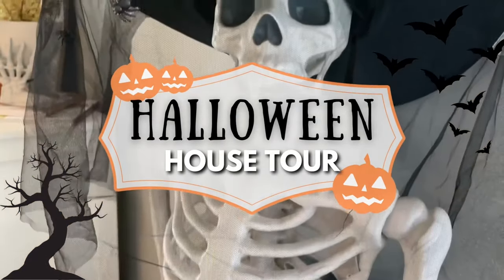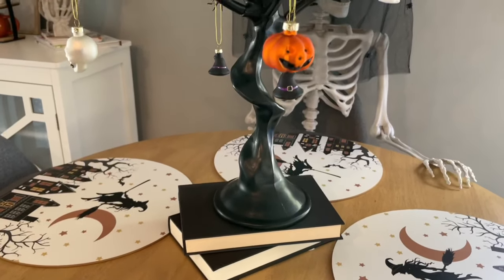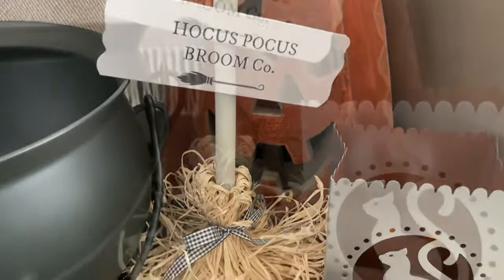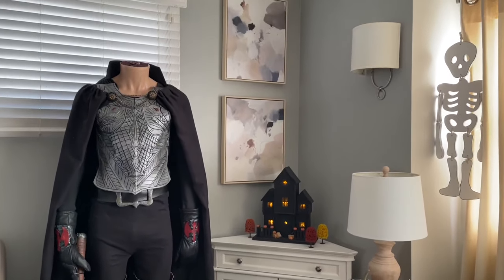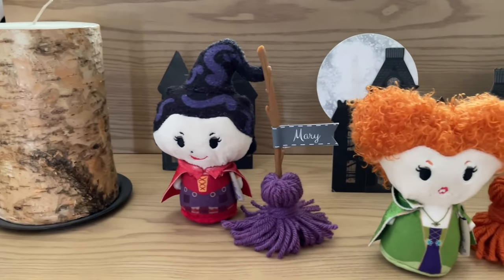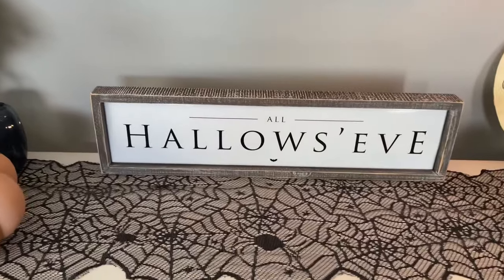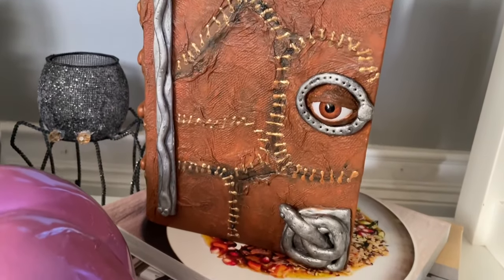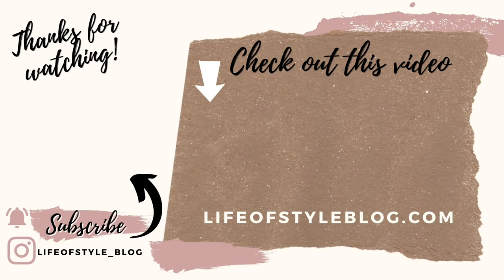🎃 HALLOWEEN DECORATE WITH ME 2023 | HALLOWEEN House Tour | DIY DECORATING IDEAS 2023 🎃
Hey guys! Today I am sharing my Halloween Decorate With Me! I am so excited to share how I decorated for this Halloween season with you all and you will definitely notice that I had a very witchy theme in mind this year.

Halloween Links
Black Twisted Tree - Amazon

Glass Blown Ornaments - Amazon

Plastic Skeleton - 5 ft

Witch Hat with Veil - Amazon

Vampire Greeter

Hocus Pocus Journal and Salem Map Plaque - Spirit Halloween